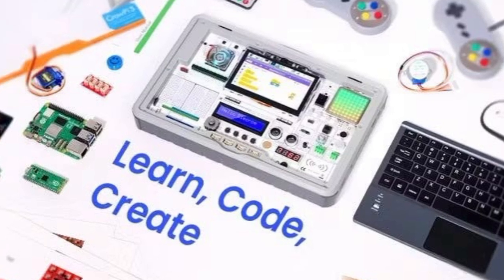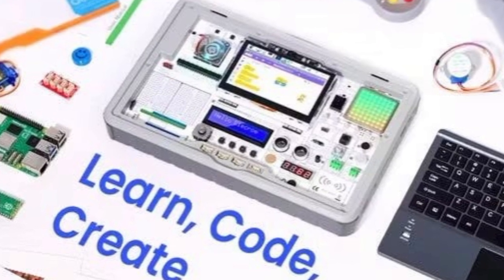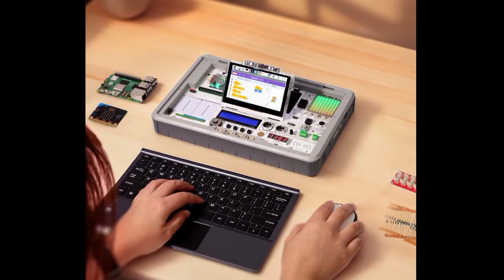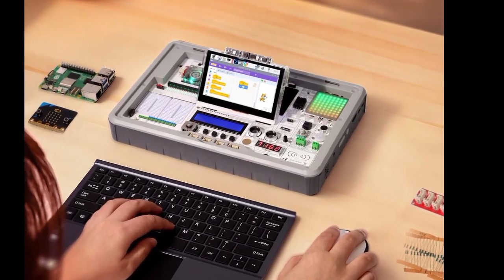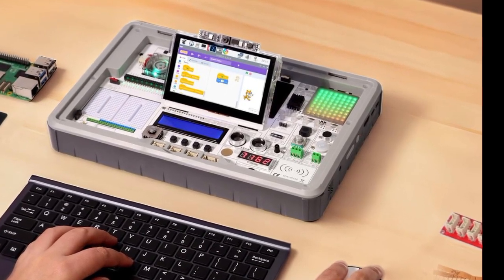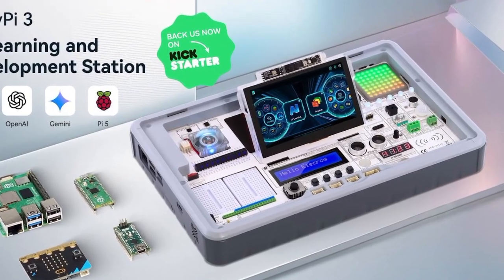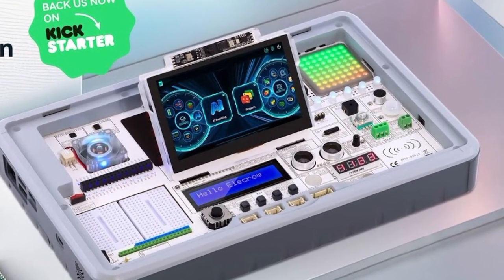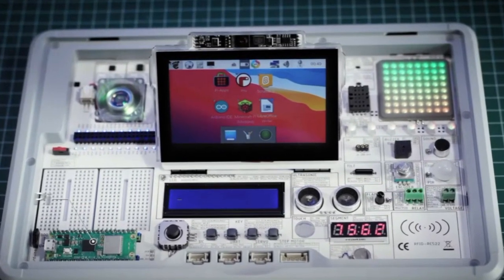CrowPi 3 : First Look - Review Full Specifications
CrowPi 3: Raspberry Pi 5-based Al learning and development station.

Based on the latest Raspberry Pi, the CrowPi 3 offers a touchscreen and designed to learn and develop certain AI projects. The device is now available on Kickstarter for about $159.